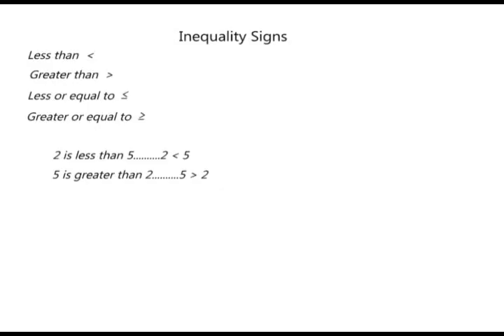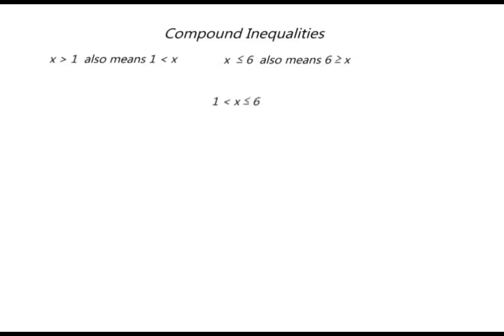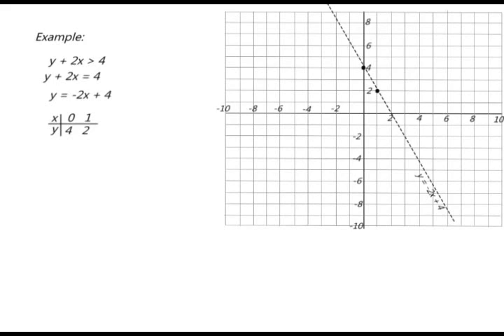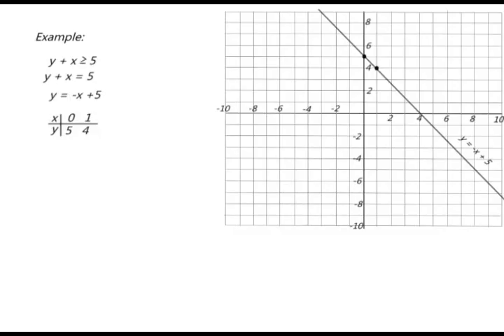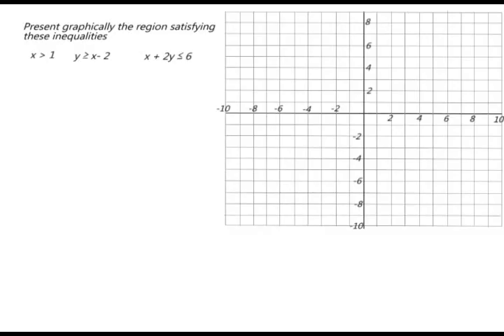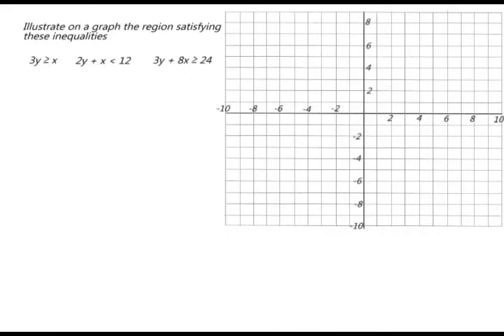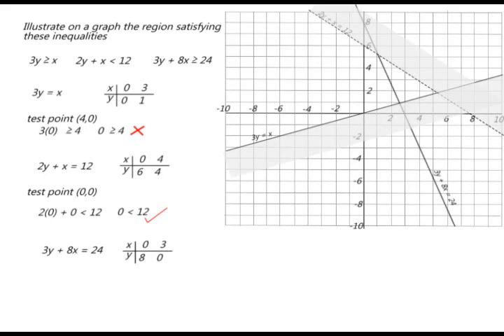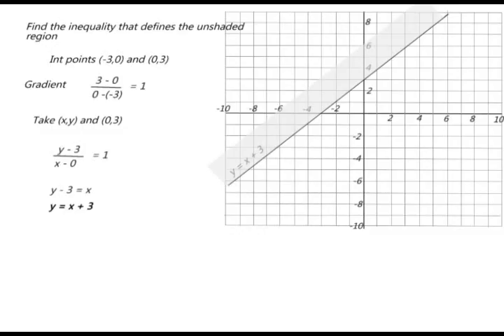17 LINEAR INEQUALITIES